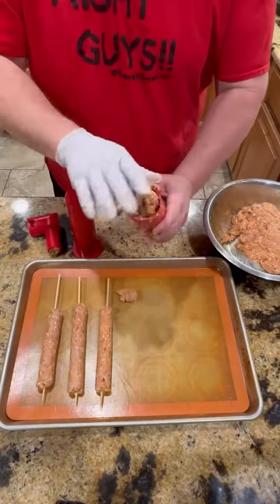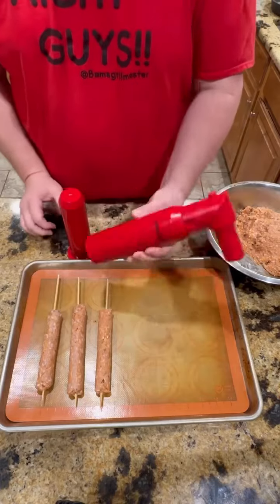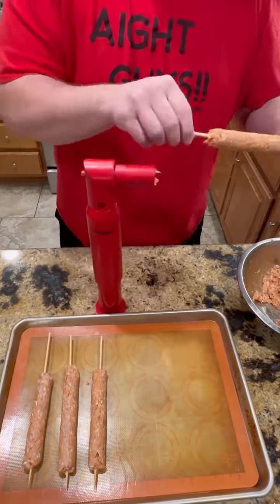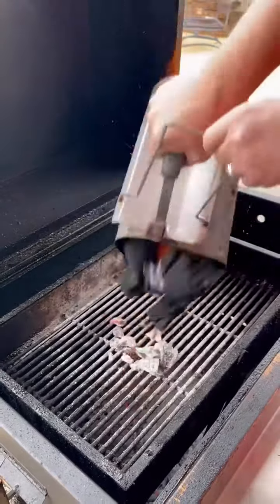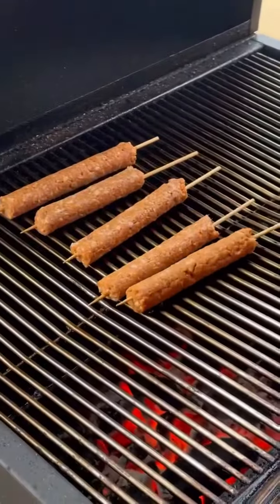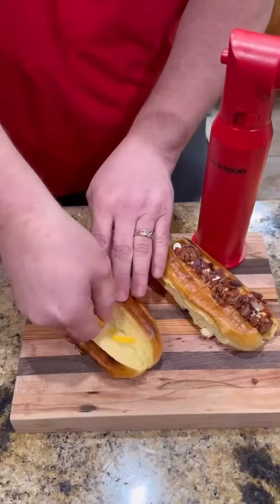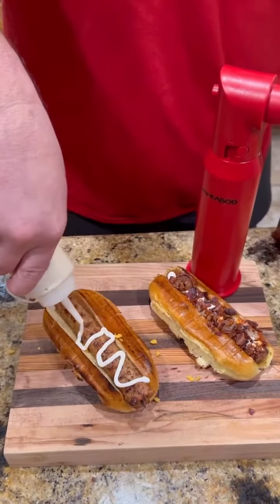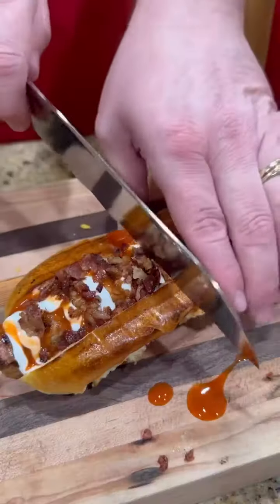How to make kabobs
Ground chicken kabobs by @bamagrillmaster